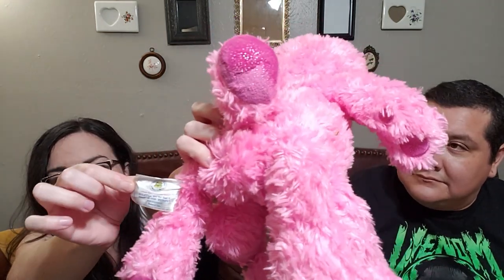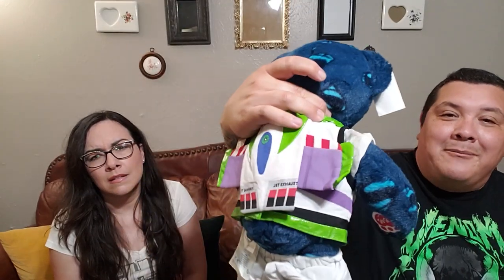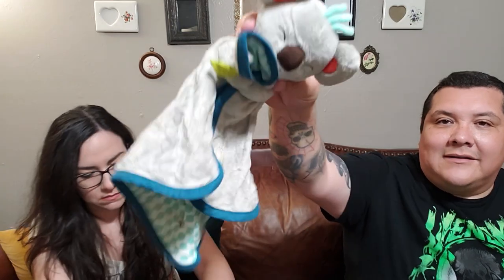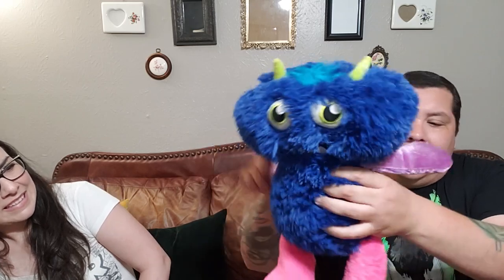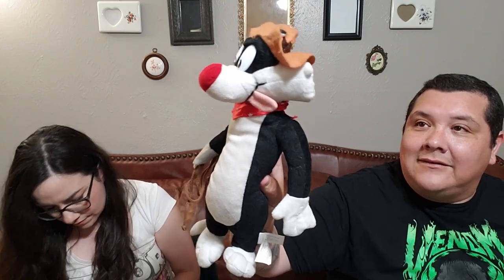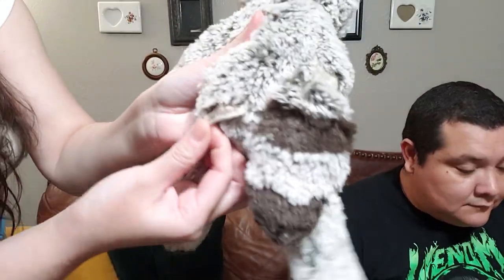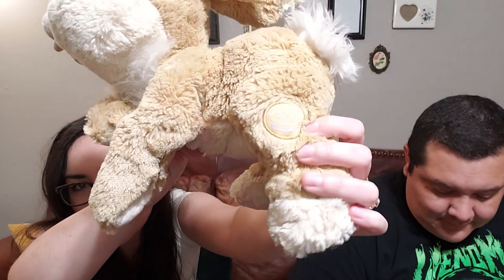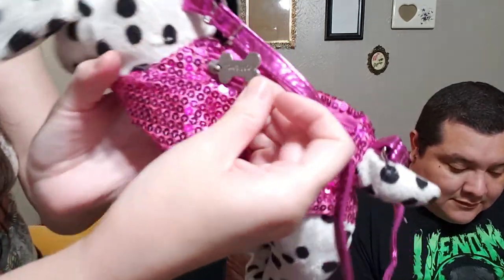Our Tendo Plush Haul - Sourcing Plush to sell on Ebay Mercari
We are always on the hunt for vintage/retro and modern toys/collectibles!
We go to the Goodwill BINS Outlet weekly. We also swing by thrift stores, flea markets and other fun places to find some awesome and unique treasures. I will keep or resale some of these items I find in my toy booths or EBAY, it's always nice to make some extra cash on items you find in the wild. In these videos will be peppered in some blind bag/box openings, food and visits to fun locations!

Ebay Store

Wanna send us something?
Ivan R.